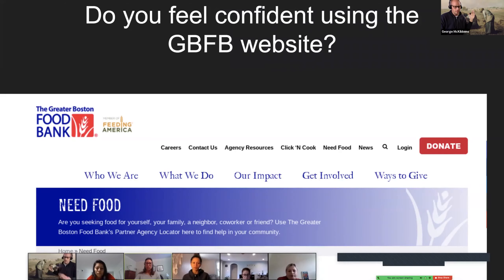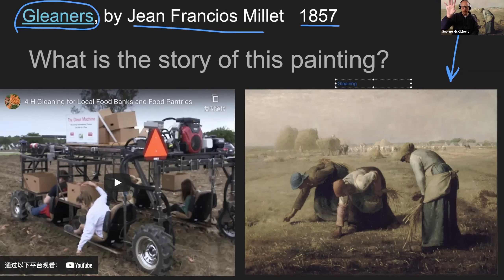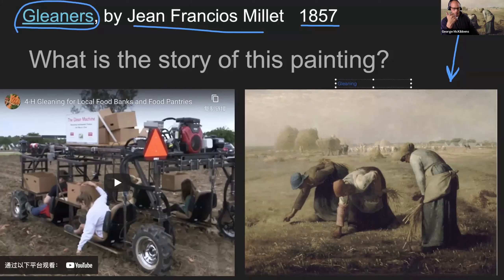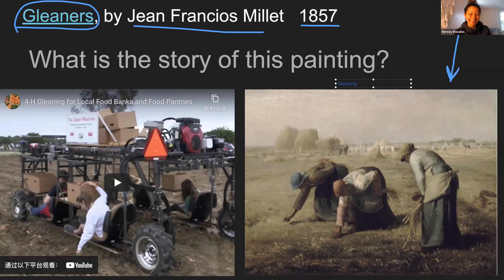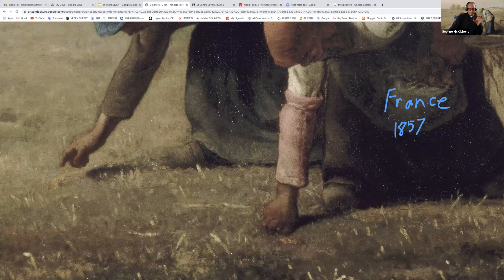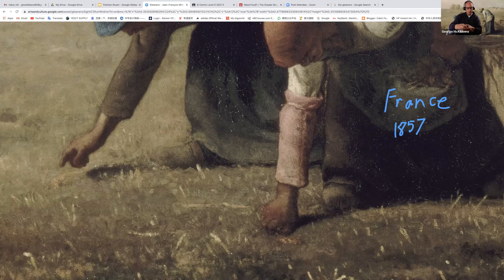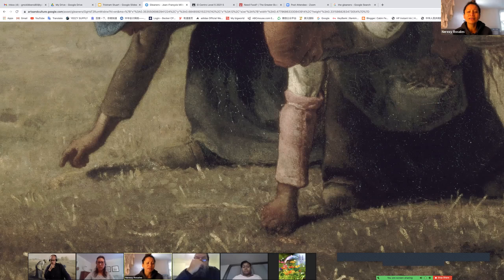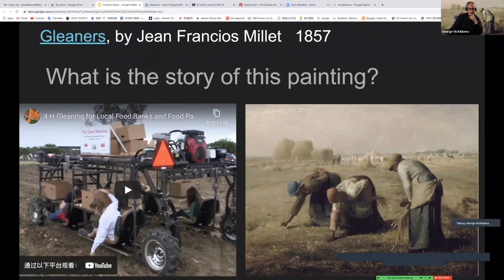Gleaners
El Centro Adult Education, George McKibbens